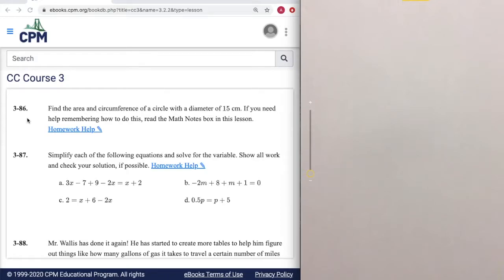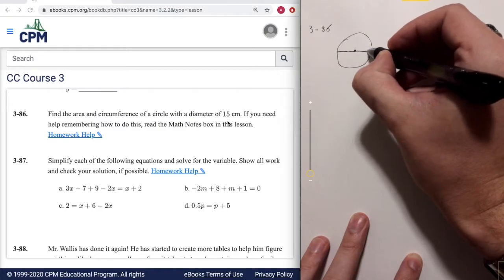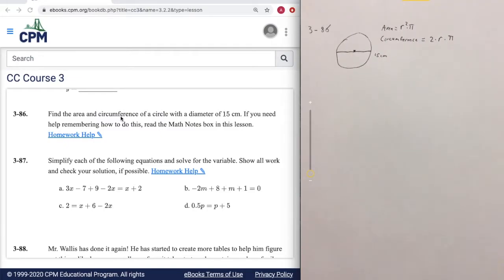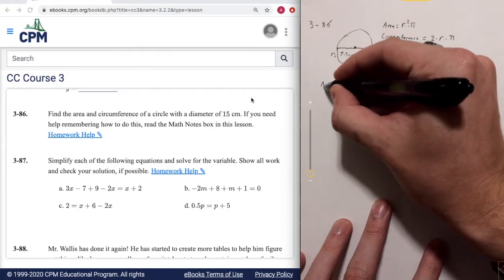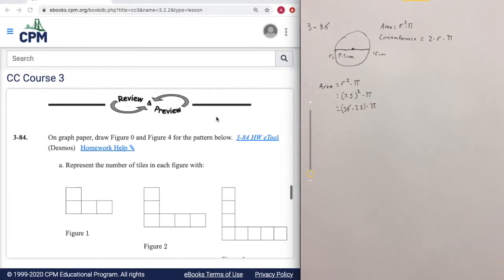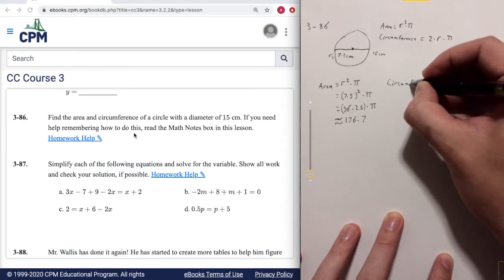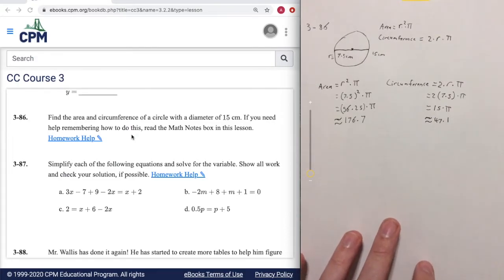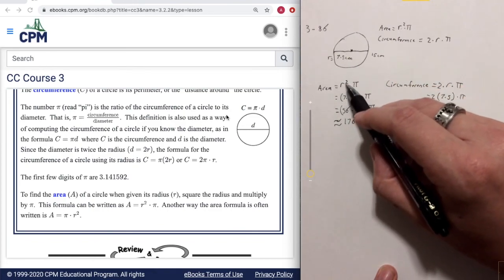Math 8, 3.2.2, 3-86